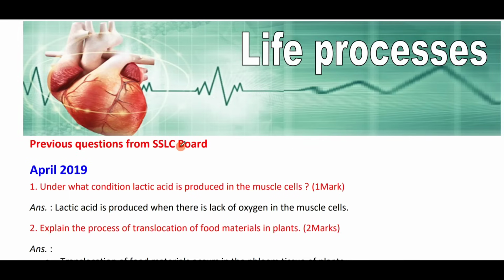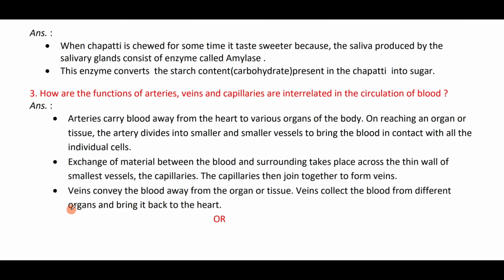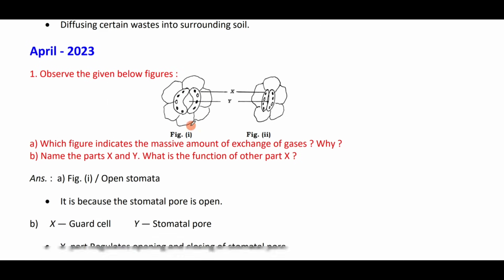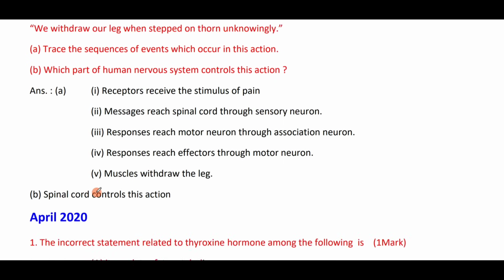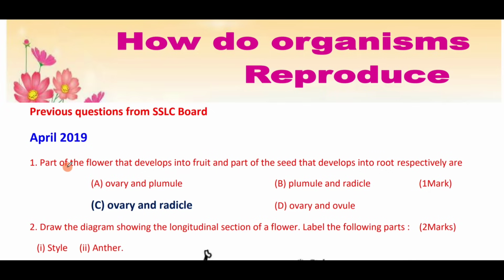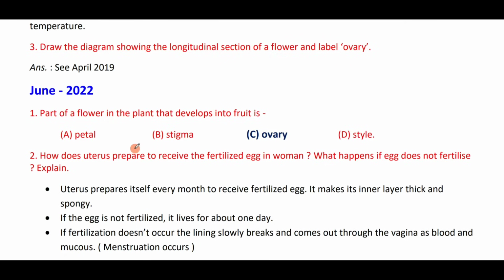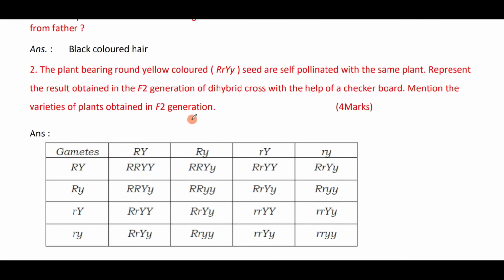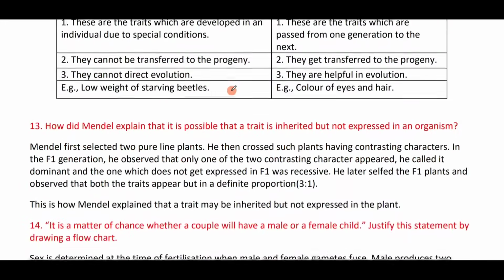Science Target 80/80 Part C - BIOLOGY Very Important Questions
♦️Science 100+ Questions

♦️Electricity Numericals

♦️ Light - Reflection and Refraction Numericals

♦️ Science 100 MCQs

♦️Science Target 60+